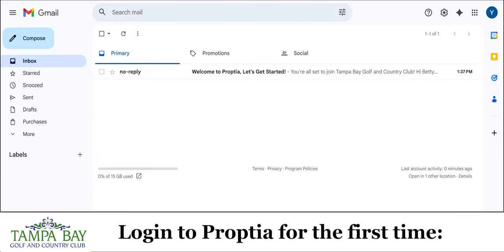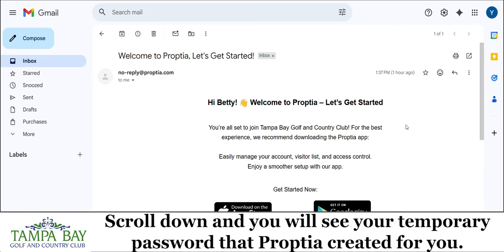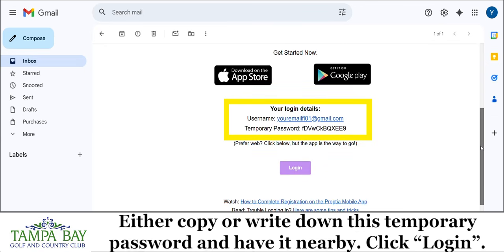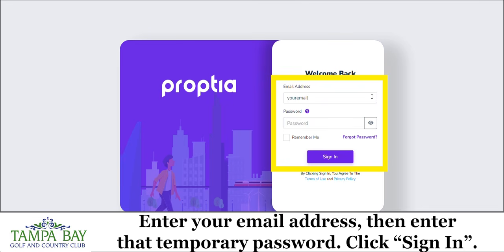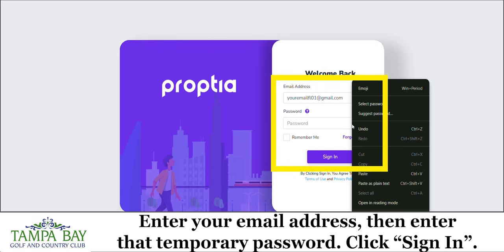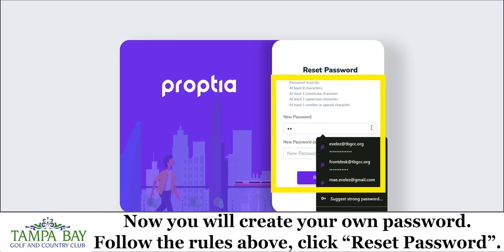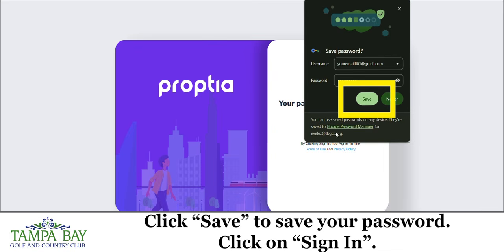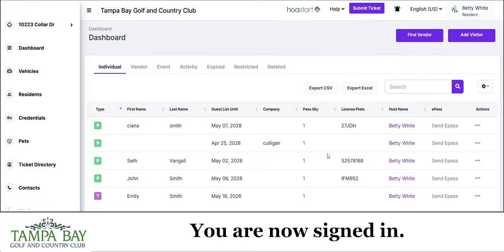Login To Proptia 1st Time Tutorial